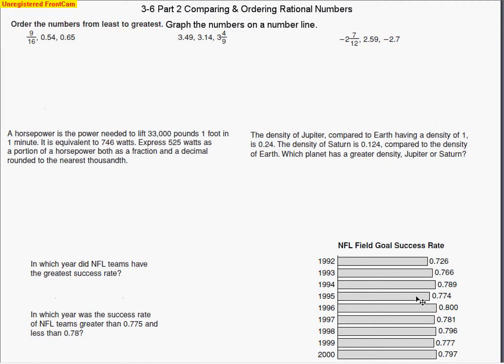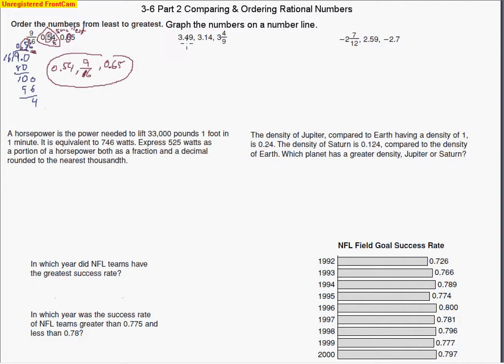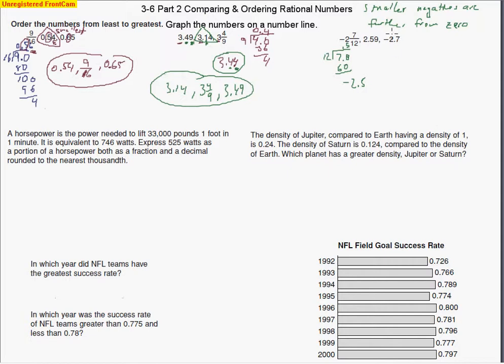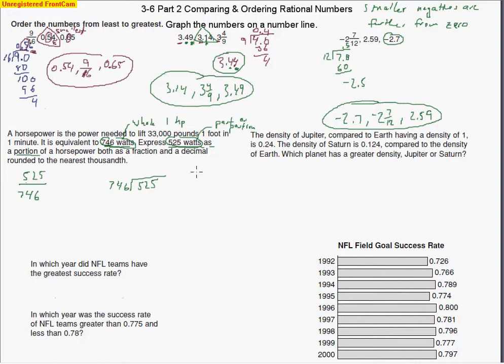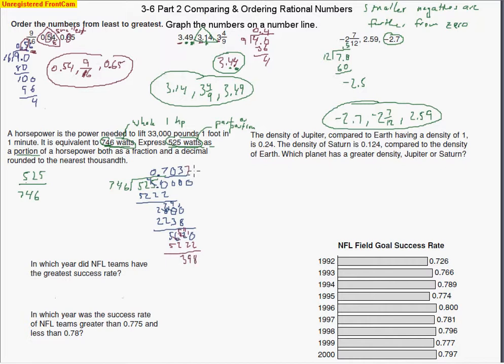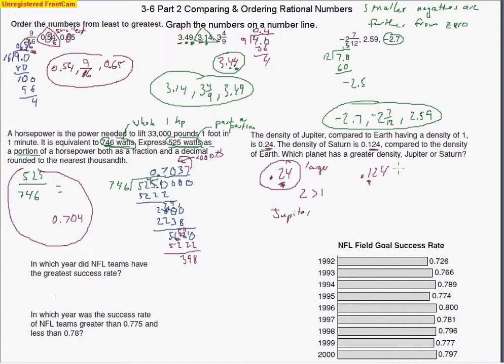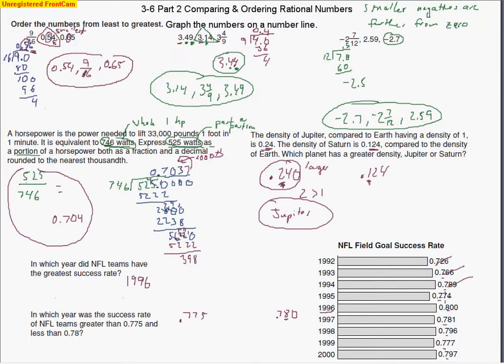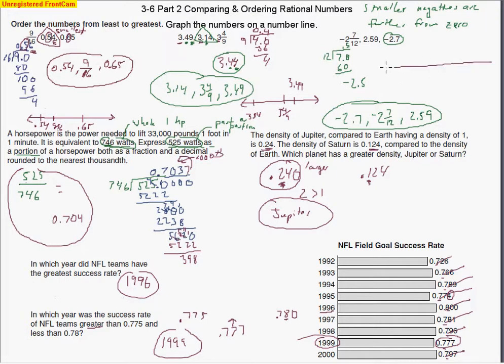3 6 Part 2 Comparing & Ordering Rational Numbers